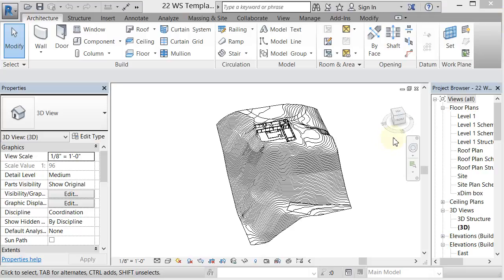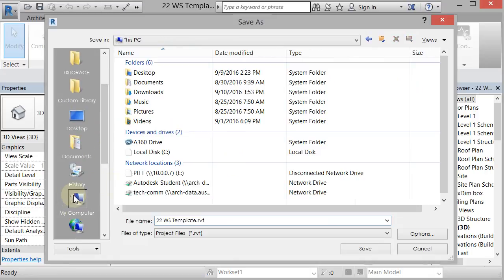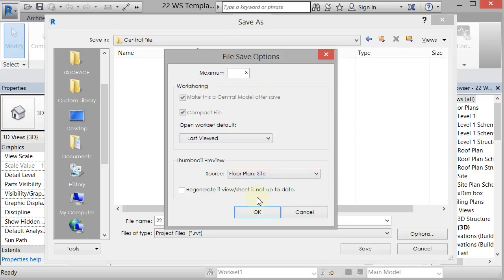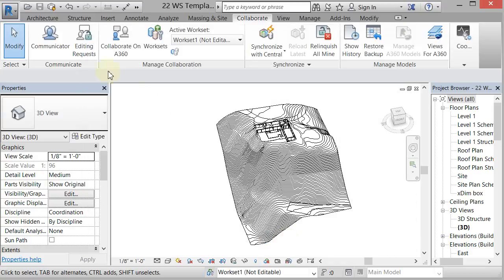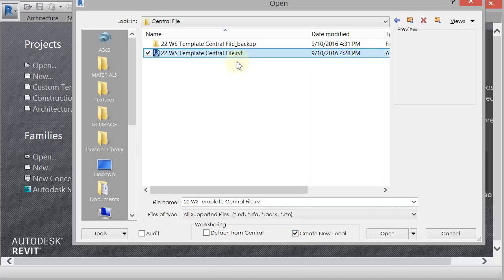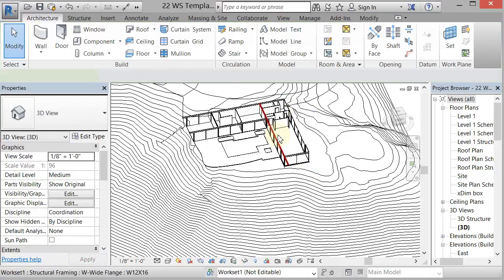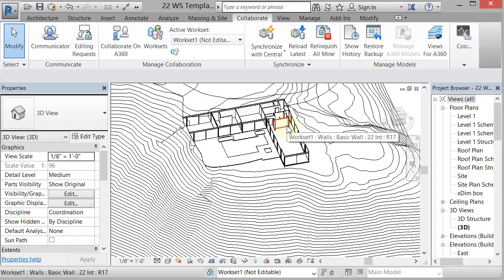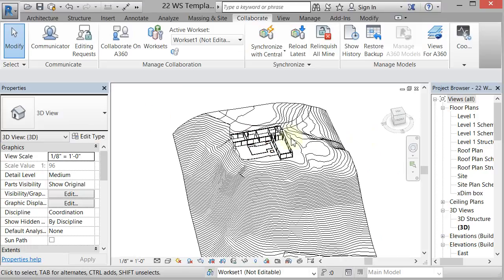Revit 2017 Worksharing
Enable Worksharing in Revit 2017, save a Central Model and open a Local Model.